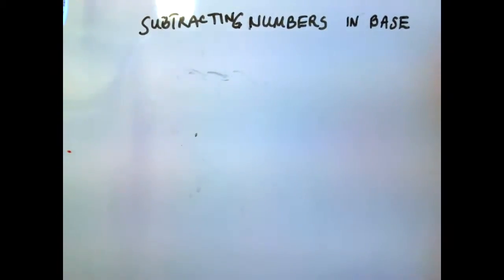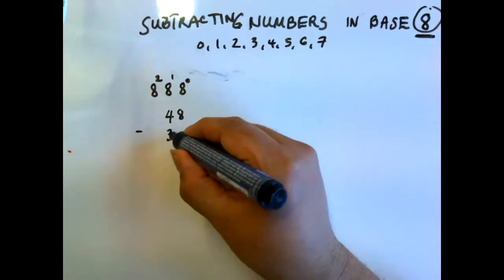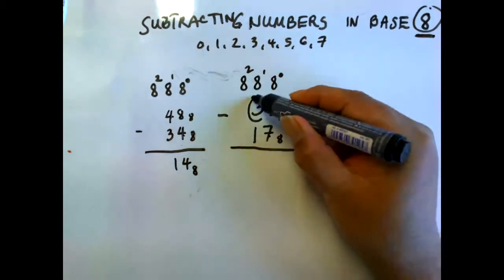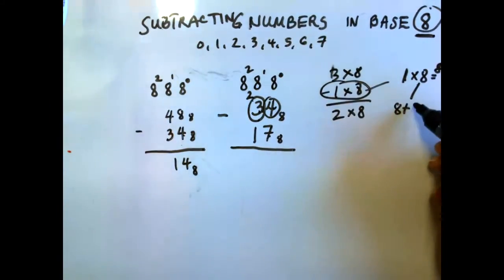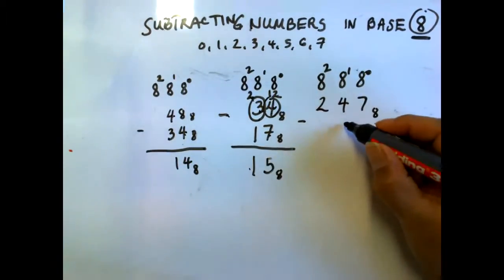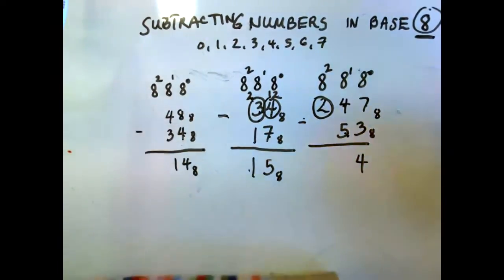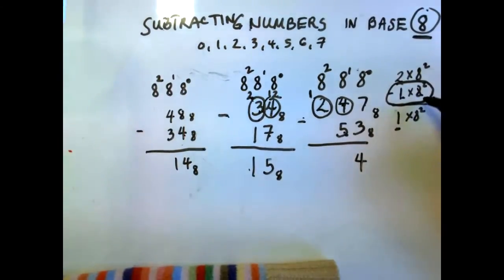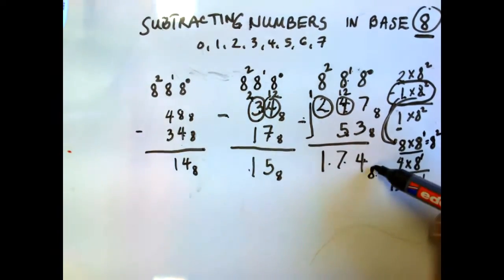Number Systems: Base 8 Addition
This is a series on online presentations about number systems